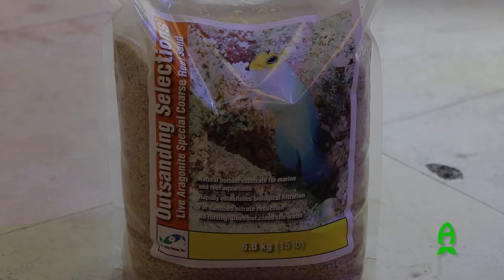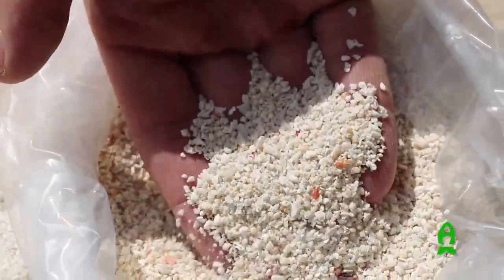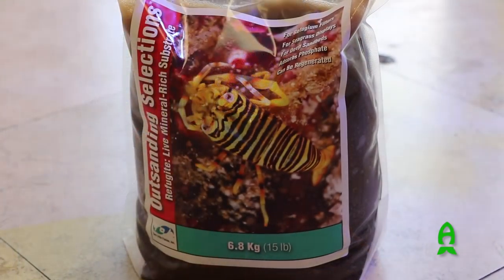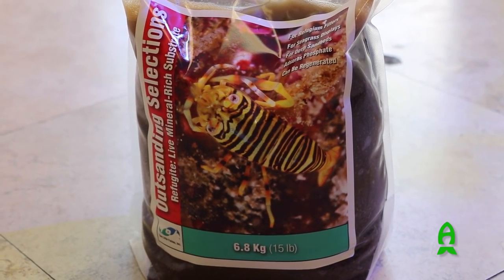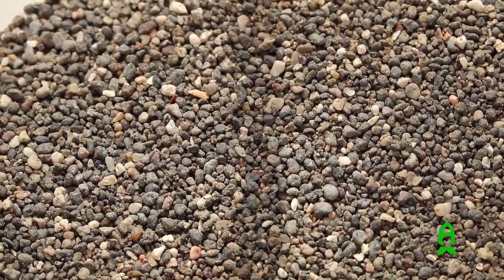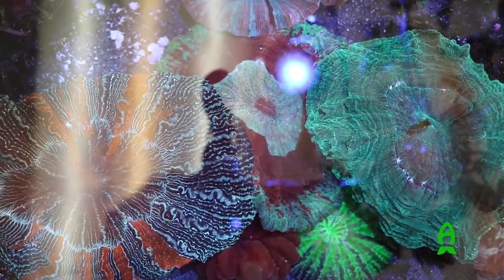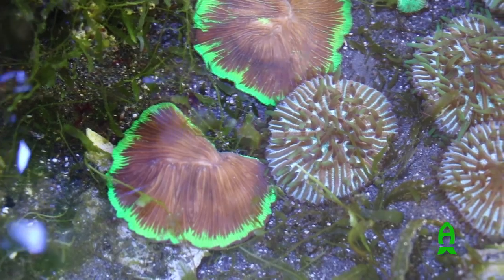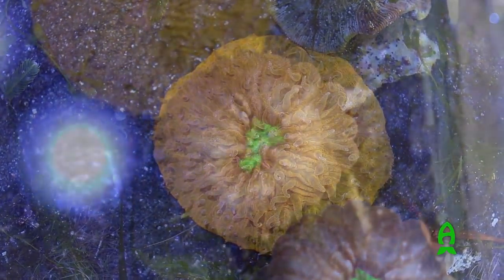Reef2Reef TV : Product Review 3: Outsanding by Julian Sprung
What is live sand? What is the purpose of sand in our aquarium? What types of sands are there in the world? How are they different and what are available in our hobby industry? What is right for you or your tank?

To get some answers, we travel to Miami, Florida to Two Little Fishies headquarters to speak to the man himself, Julian Sprung.

Julian has put alot of thought into it and has jumped into the sand industry and has taken some time to talk with us about sand in general, difference in between the sands, purposes, what they contain and what type of sand that he has available from Two Little Fishies.

I hope you have learned something and have had fun at the same time!